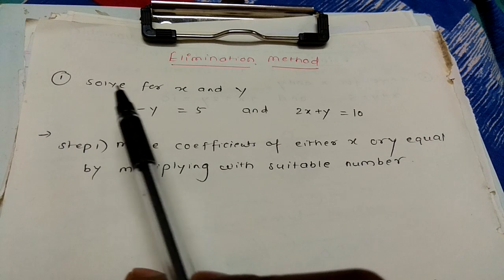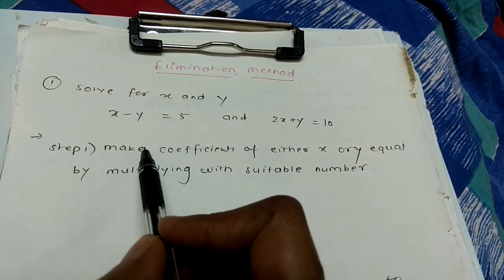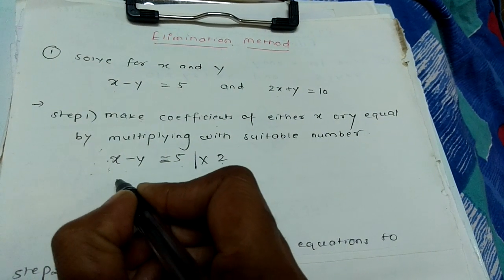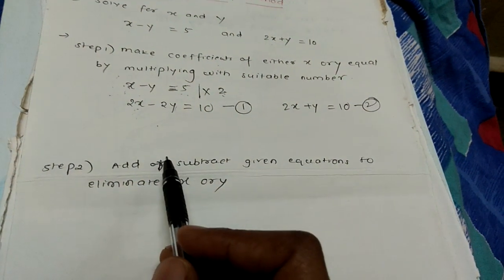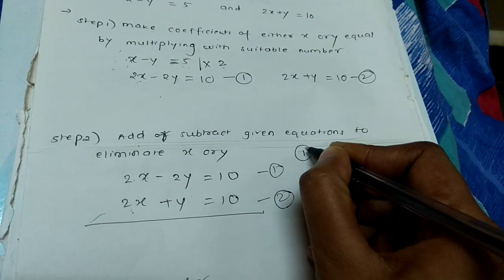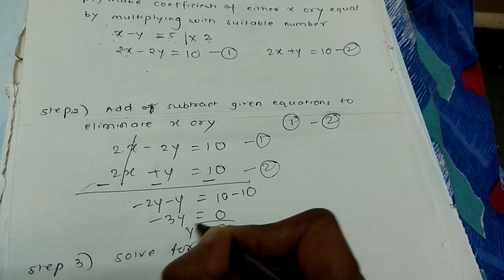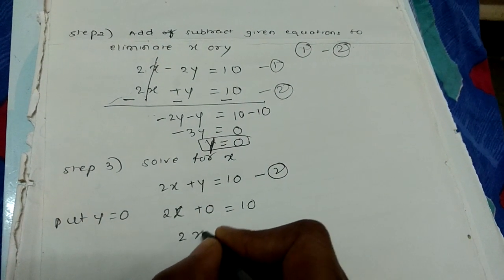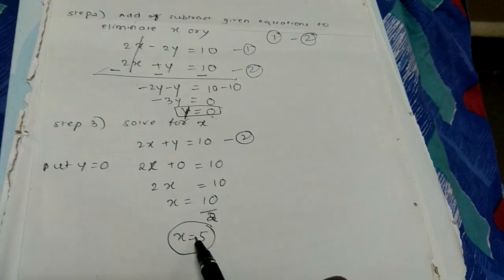Elimination method of solving a Pair of Linear Equations in two variables with steps